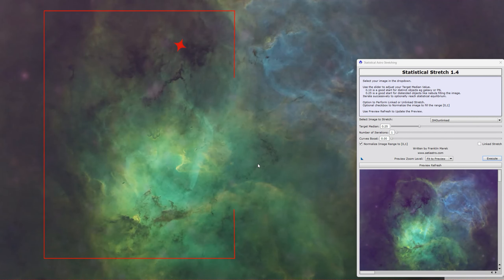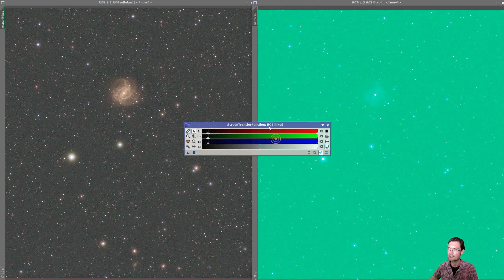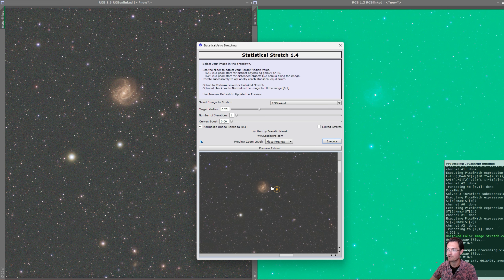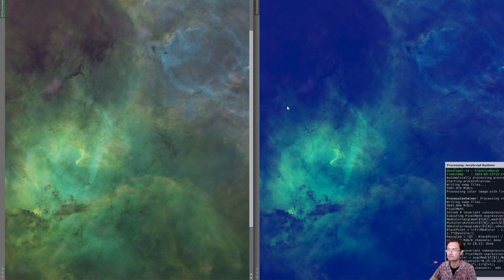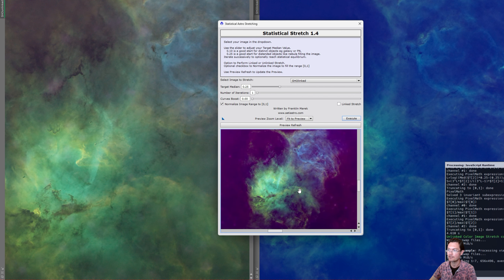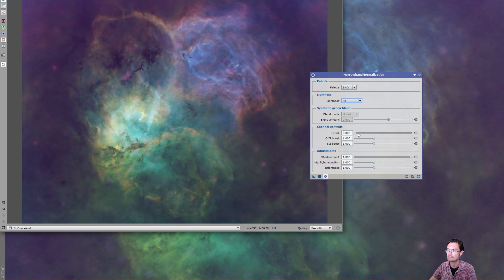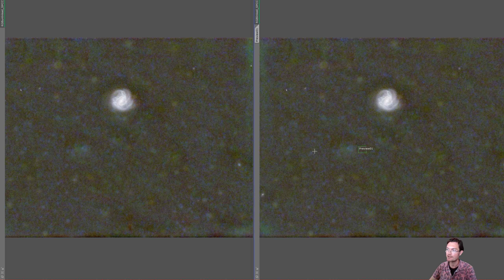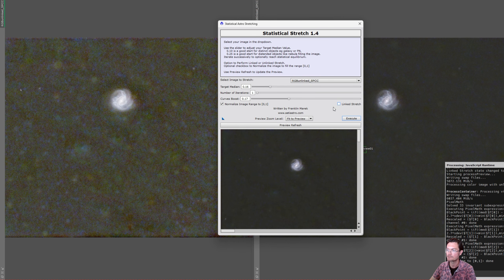Statistical Stretch Update: To Link or Unlink Stretch, That is the Question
Continuing taking feedback and suggestions from the community.  Script now includes an option to run the Statistical Stretch either in a Linked or UnLinked mode.  Various other improvements as well including auto turning off STF when the script is complete, various zoom levels, defaulting the dropdown to the active window and more items!

Keep the comments and suggestions coming as we make this the best little script we can!